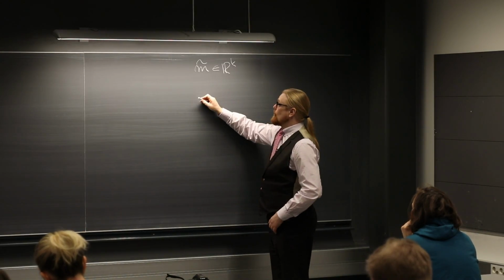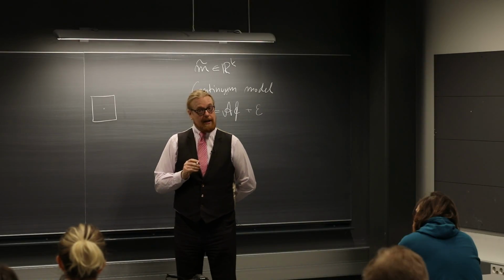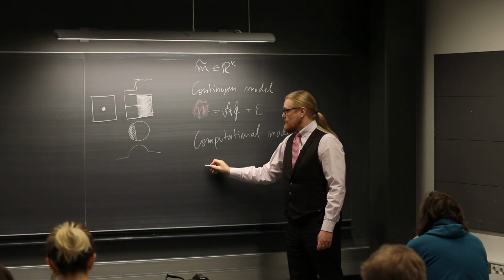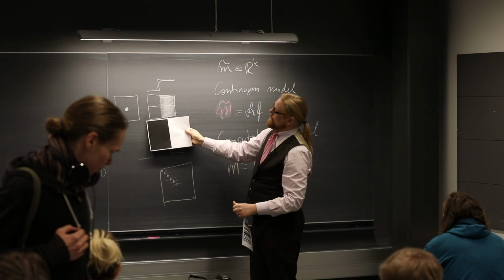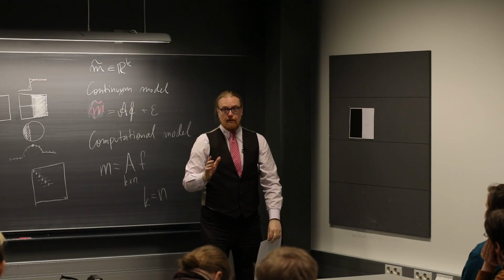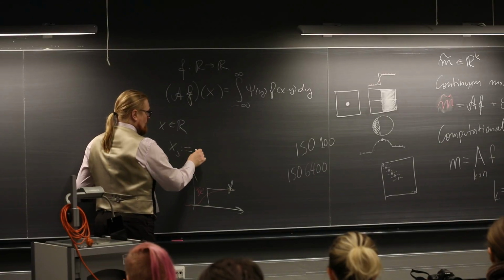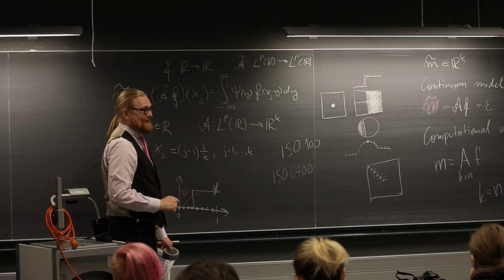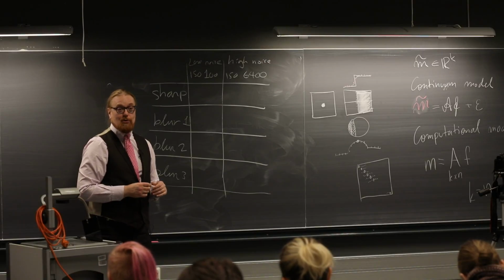Inverse Problems Lecture 9/2017: photographic data 1/4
Samuli Siltanen teaching the course "Inverse Problems" at the University of Helsinki.
The lecture was given on February 15, 2017.